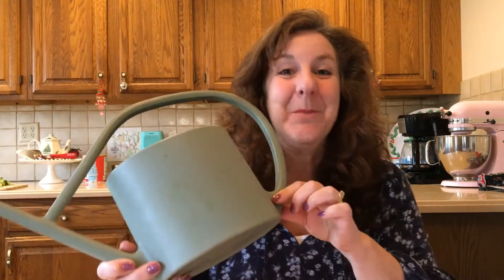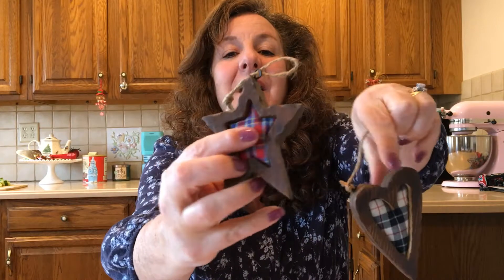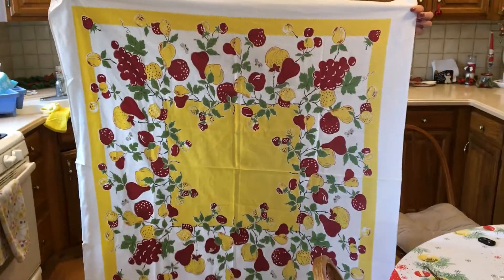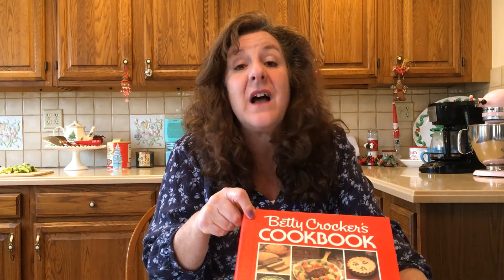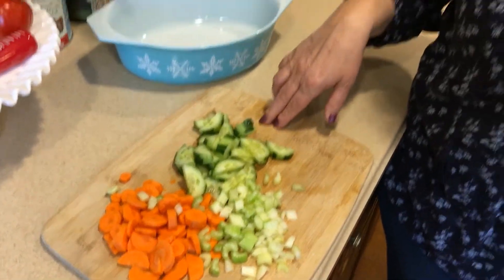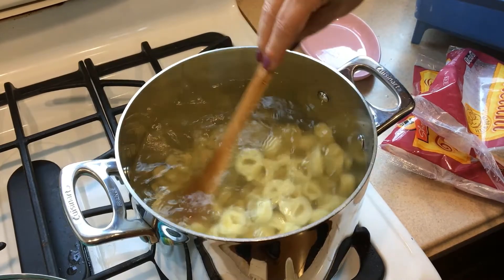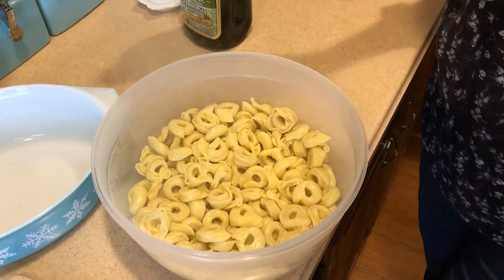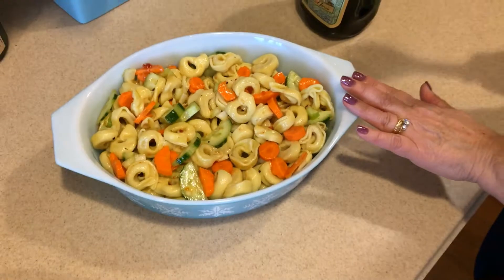Frugal Living Thrift Store Haul and Tortellini Salad Recipe!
SCORE!! Some super frugal thrift store finds to encourage you!  How the thrift store can supply you with plenty of super frugal bargains!  Bonus frugal recipe... Cold Tortellini Salad! Enjoy

Tortellini Salad for 8  (half recipe for 4 people)
2 lbs. Frozen Cheese Tortellini
2 diced carrots
2 stalks diced celery
1/2 of large cucumber diced
Optional...diced salami, pepperoni, olives
Oil based salad dressing of your choice

Boil tortellini for 3-5 minutes till cooked but still slightly firm
Drain
Place tortellini in bowl and add about 2 tsp olive oil to cover completely
Mix and store in refrigerator to cool
After cooling add the cut up veggies and desired amount of salad dressing-     to cover everything and to taste
Place in refrigerator and cool several hours or overnight
Add a bit of extra salad dressing to taste before serving and mix well!